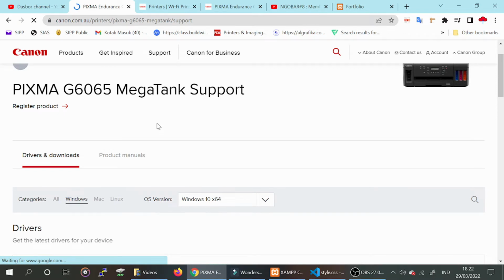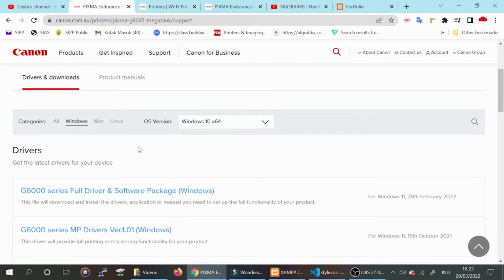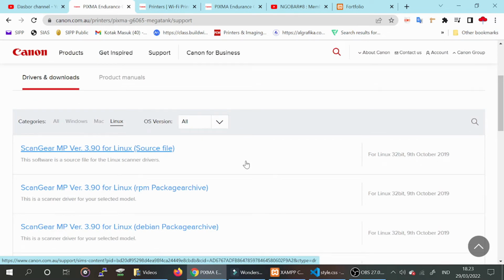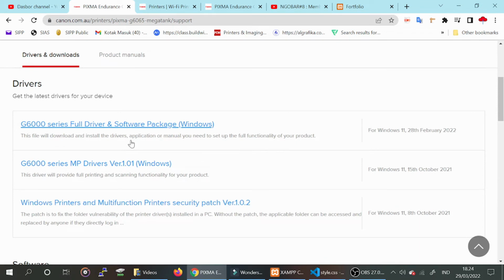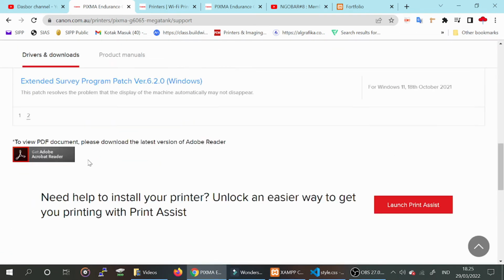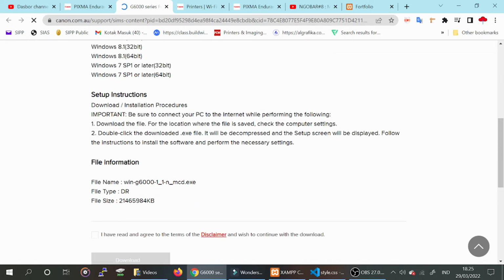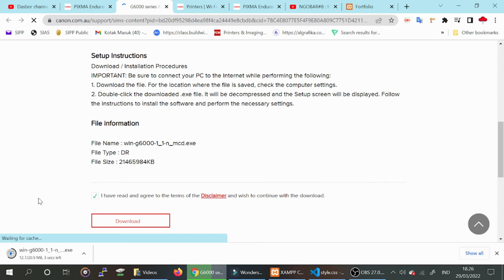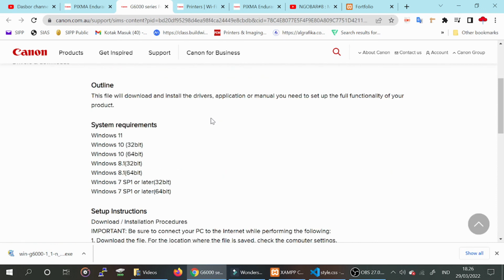PIXMA G6065 MegaTank Download Windows 11 Setup Instruction Wifi Install